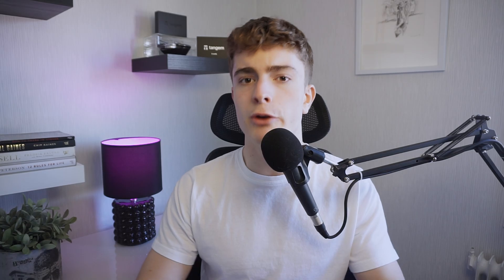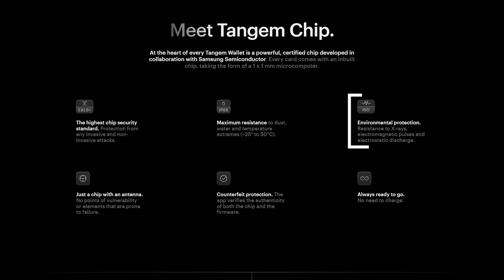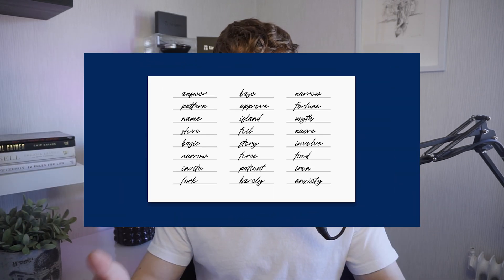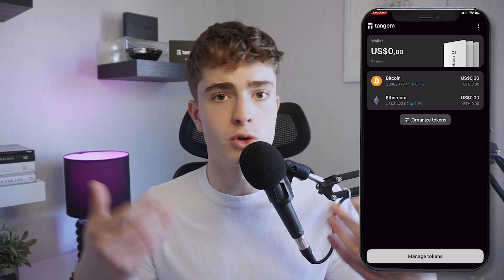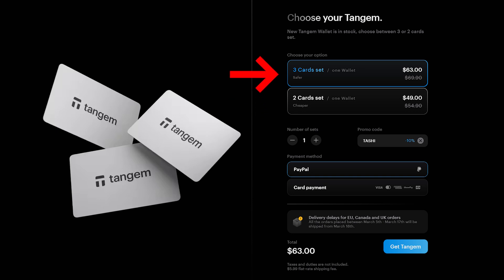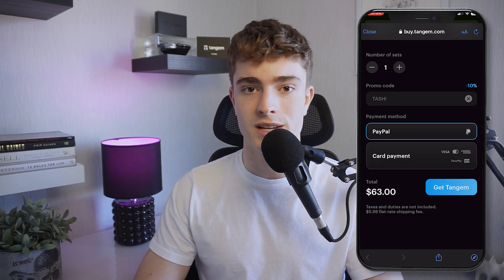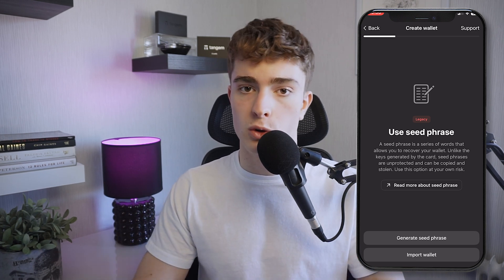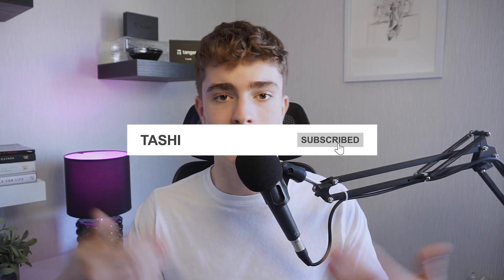The Crypto Wallet Shaped Like A Credit Card (Tangem Wallet Review & Setup 2024)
The tangem hardware wallet is a crypto hardware wallet shaped like a credit card. It's very affordable when comparing to other hardware wallets, and it's also extremely simple to use. This makes tangem a really great option for new people looking to get into crypto, but it also works for more sophisticated crypto people, because it's always nice with added simplicity. The tangem wallet has an abundance of great features, one of which is that you can choose to setup your wallet without a seed phrase. In this Tangem Wallet Review I'm going over these specific features that makes tangem stick out, and in the end of the video I also includ a step-by-step tutorial on how to setup the tangem hardware wallet.

The Tangem wallet supports the majority of bigger cryptocurrencies, but even smaller ones like Kaspa.

-- Socials --

⚠️ I don't accept donations, use that money to invest in yourself or buy crypto!

Timecodes:

0:00 - Tangem Benefits
0:28 - Tangem Cards
2:23 - Tangem App & Software
5:36 - How To Order SAFELY
6:25 - Step By Step Setup Tutorial
9:38 - Outo